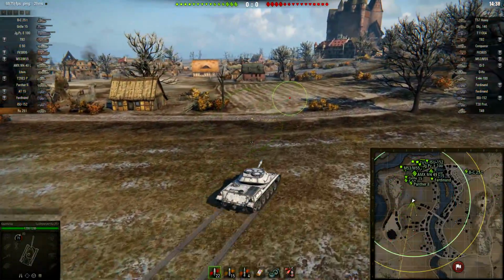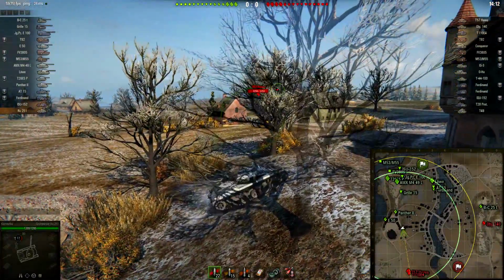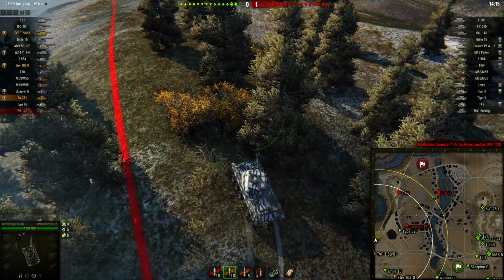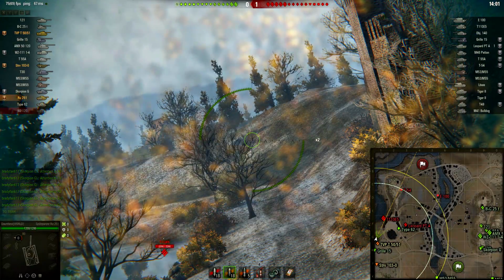World of Tanks // Scout Guide // How to Spot on Erlenberg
Erlenberg has some great spotting opportunities if you know how to take advantage of them. Hopefully, this guide will show you the correct way to do so!